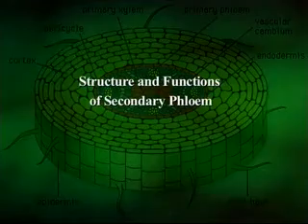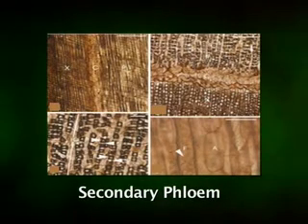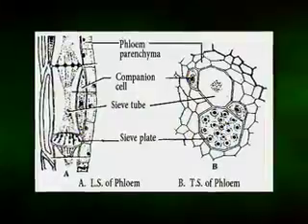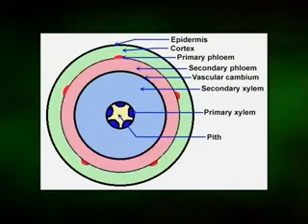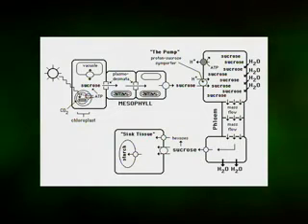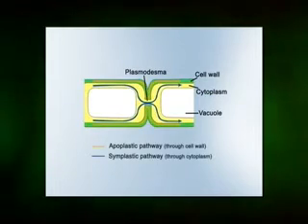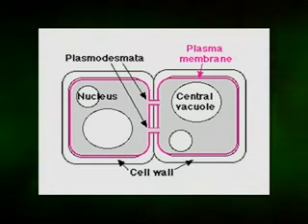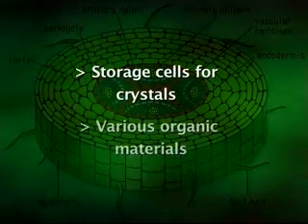Structure and Function of Secondary Phloem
Paper IV  Structure, Development and Reproduction in Flowering Plants